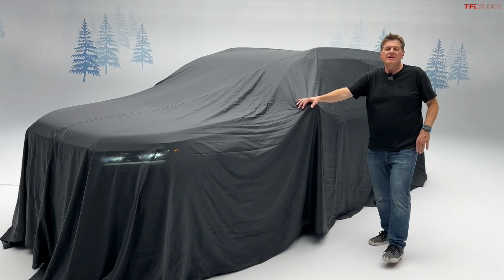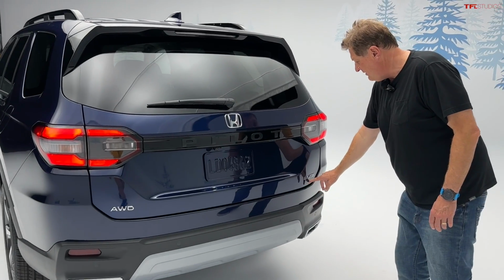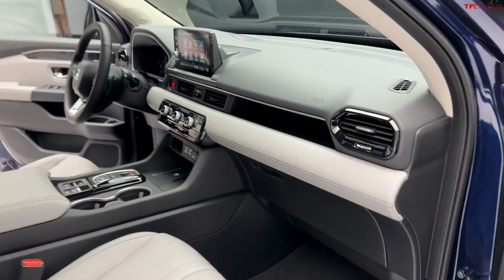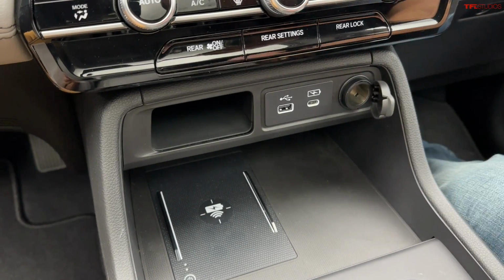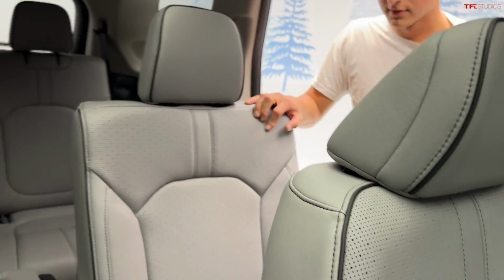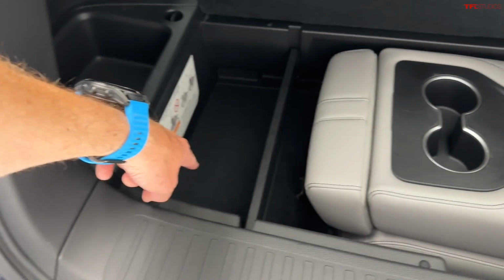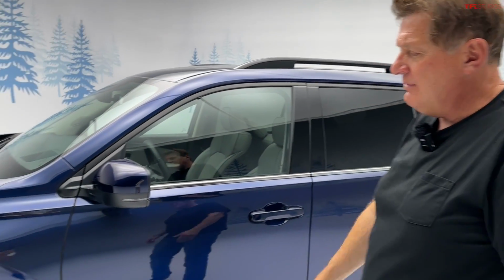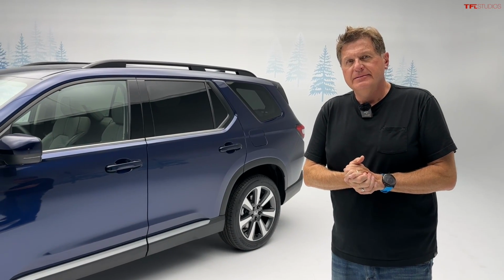The 2023 Honda Pilot Gets a New Look and Is Bigger, But Is It REALLY Better?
Nissan has been making adventure-ready trucks and SUVs for over 60 years. Learn

The 2023 Honda Pilot continues the brand's revamp across its whole lineup, promising more space, more features and a fresh look. But do all those changes actually make the updated Pilot better? Roman takes a closer look in this video!